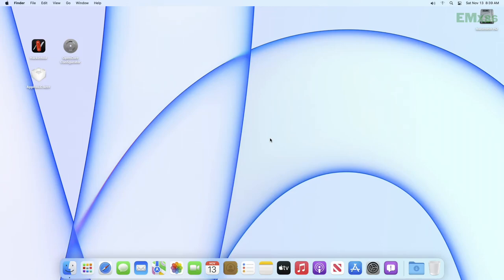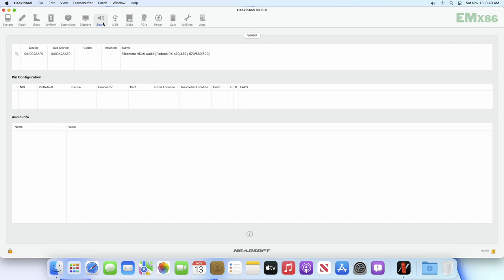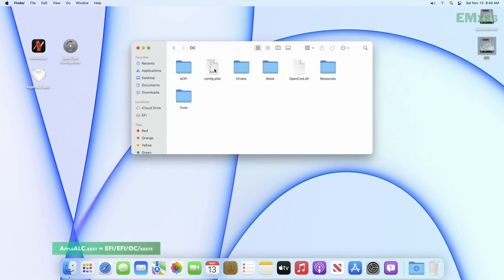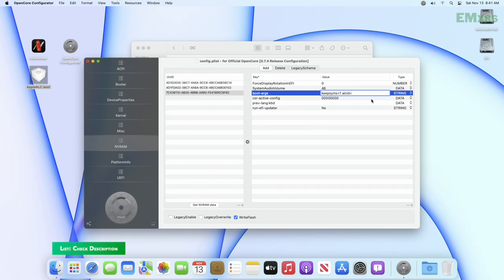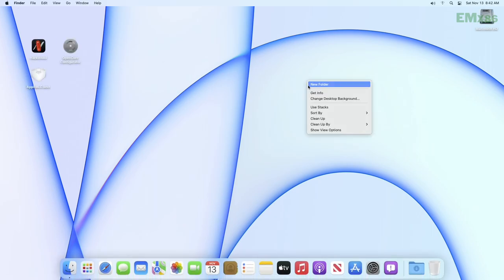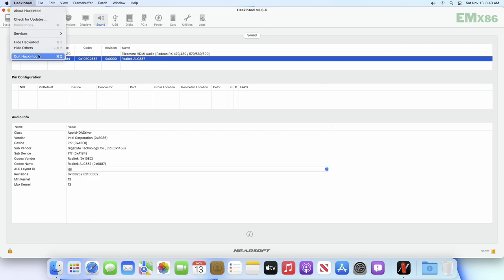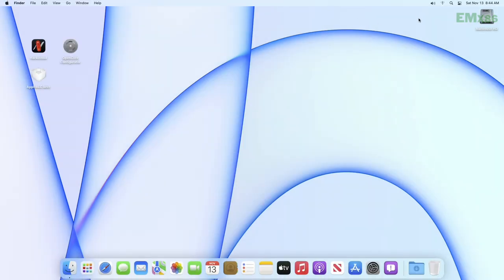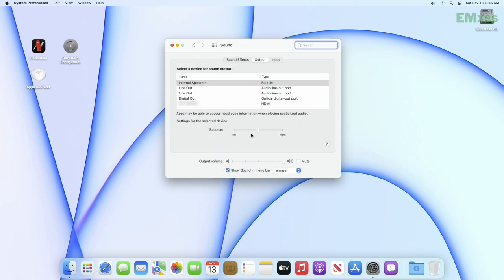How to Fix Audio on Hackintosh Step By Step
EliteMacx86